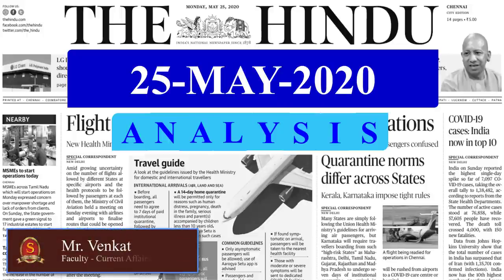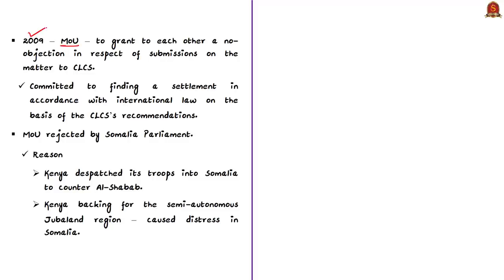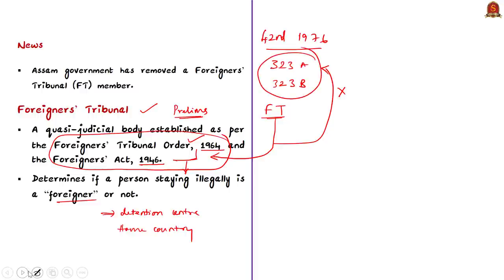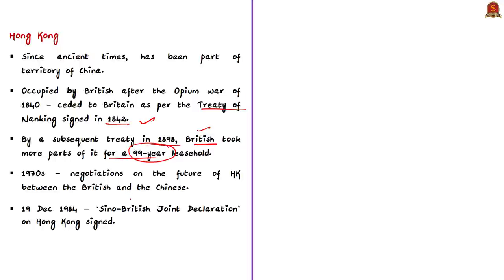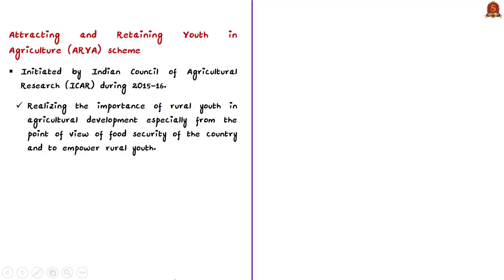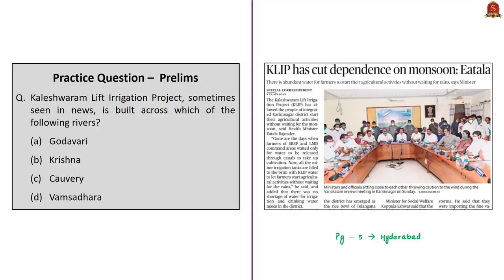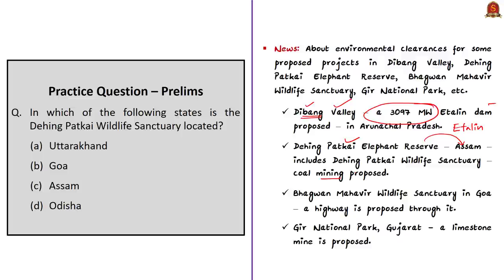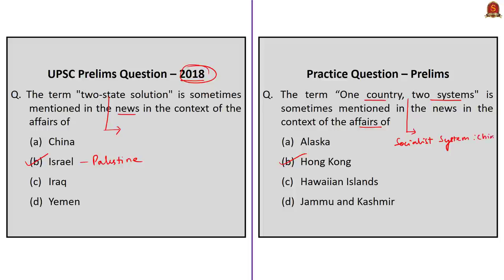The Hindu Daily News Analysis | 25th May 2020 | UPSC Current Affairs | Prelims & Mains 2020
►►Time Stamping of news articles:
1. No answers for Somalia (OPED) - 0:29
2. Foreigners’ Tribunal member removed - 07:26
3. Thousands rally in Hong Kong - 11:46
►►MCQ based Topics Discussion:
4. Centre’s ARYA scheme in the limelight - 17:17
    (MCQ on ARYA Scheme)
5. KLIP has cut dependence on monsoon - 20:25
    (MCQ on Kaleshwaram Project )
6. No troops detained by China: Army - 22:24
    (MCQ on Mountain Passes)
7. Jairam flays nod for projects - 24:58
    (MCQ on Dehing Patkai Wildlife Sanctuary)
8. Fresh leaks detected on dark web - 27:32
9. Other Practice MCQs - 28:59
    i. Kenya and Somalia.
   ii. HongKong.
  iii. Foreigners' Tribunal.

Important topics such as ForeignersTribunal KaleshwaramProject HongKong DarkNet Somalia ARYAScheme are vividly discussed in UPSC Civil Services Exam Perspective in this video, with a special Practice cum Revision session in the end.